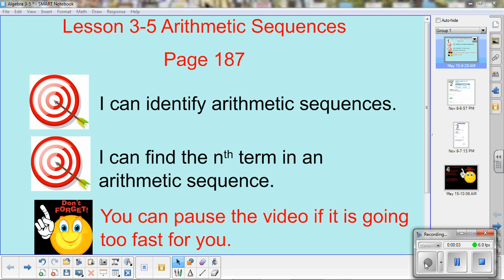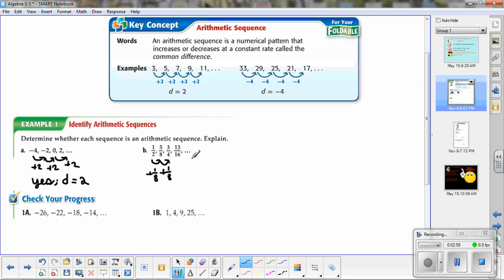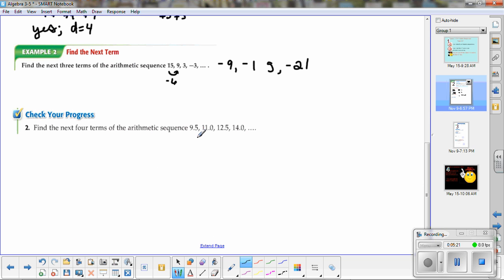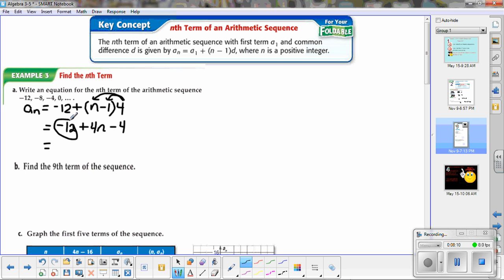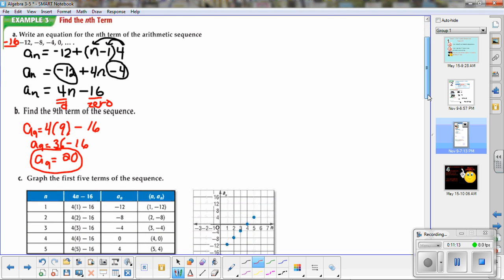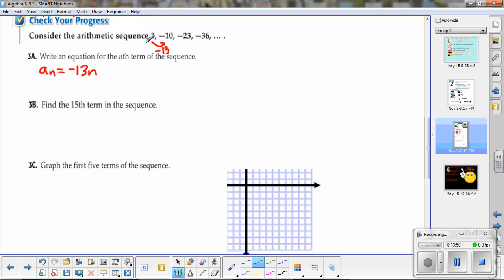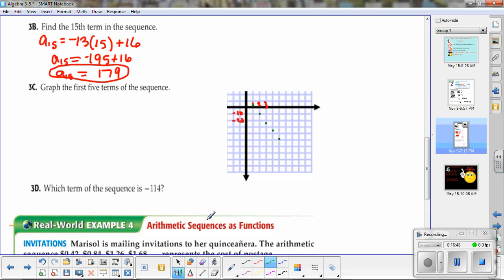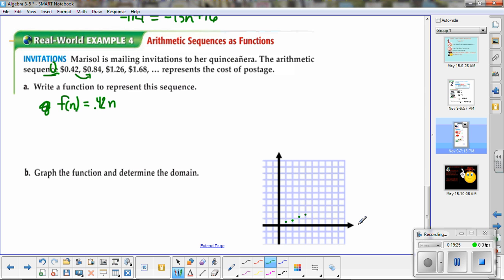Algebra 3 5